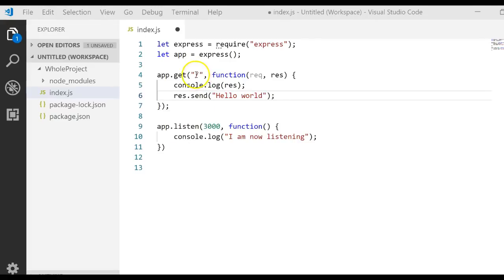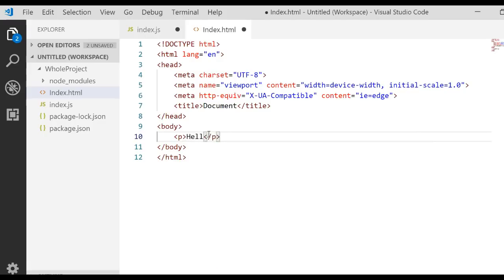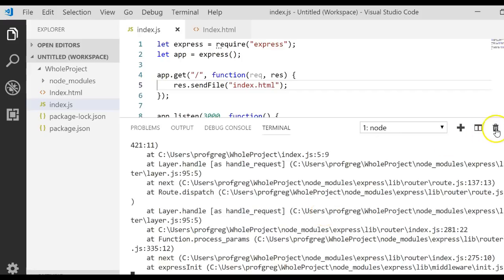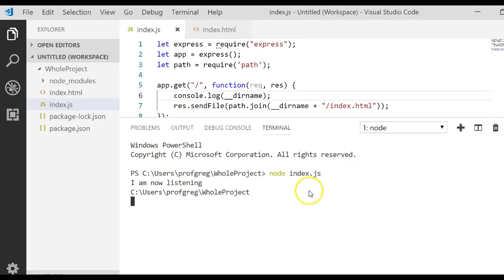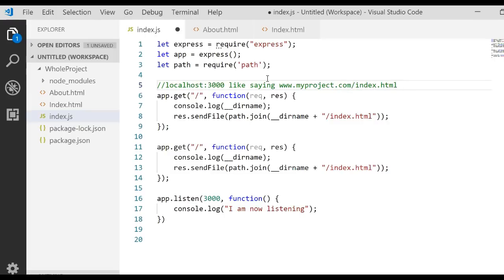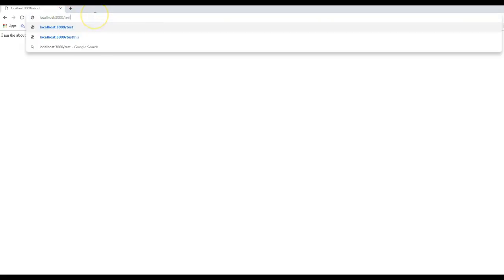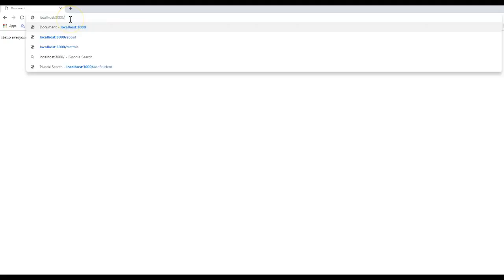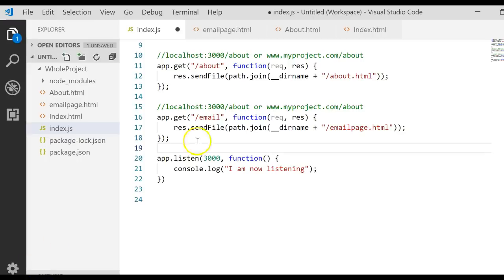JavaScript #38 Putting it all together Part 2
BYU IS303 JavaScript Get route